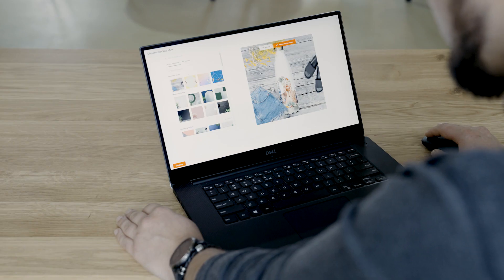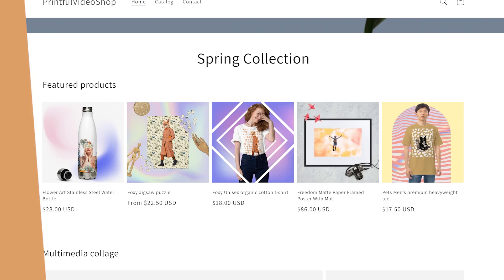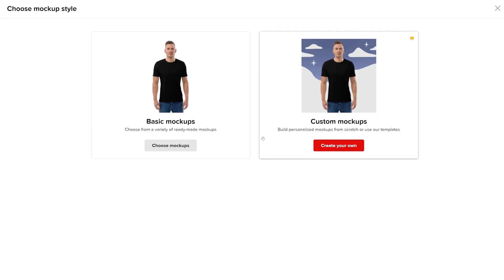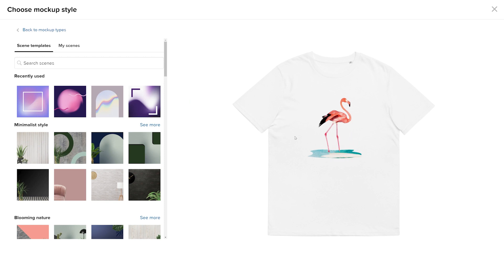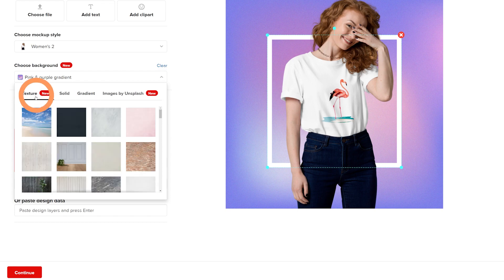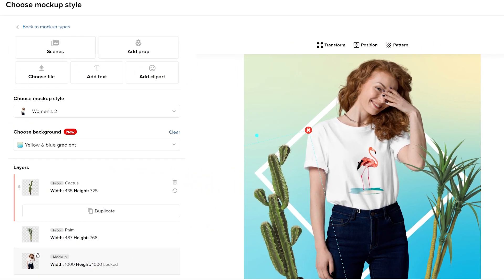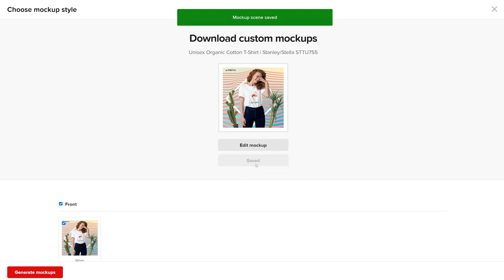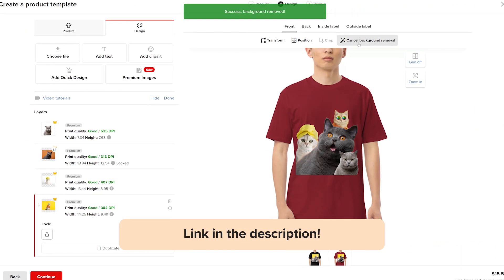How to use Printful’s Custom Mockup Maker | Tutorial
You don’t need to look for additional tools outside of Printful to create custom designs and promo materials, everything is built right into your Printful Dashboard. One of our tools to help you create visuals for your product images and marketing needs is the Custom Mockup Maker.

🎉 𝗧𝗵𝗲 𝗖𝘂𝘀𝘁𝗼𝗺 𝗠𝗼𝗰𝗸𝘂𝗽 𝗠𝗮𝗸𝗲𝗿 𝗶𝘀 𝗳𝗿𝗲𝗲 𝗳𝗼𝗿 𝗮𝗹𝗹 𝗣𝗿𝗶𝗻𝘁𝗳𝘂𝗹 𝗰𝘂𝘀𝘁𝗼𝗺𝗲𝗿𝘀!

In this video, we’ll guide you on how to use Printful’s Custom Mockup Maker.

Video chapters:
📍00:00:00 - Introduction
📍00:00:25 - What is the Custom Mockup Maker?
📍00:01:14 - Designing custom mockups

In this video, you’ll learn how to access and use the Custom Mockup Maker design tool.

With the Custom Mockup Maker, you can create one-of-a-kind mockup images for your products to use in your storefront or as promotional materials for social media.

You can quickly design unique images using our growing library of backgrounds, layouts, and props. With the Custom Mockup Maker, you can take more control over the visual identity of your brand and stand out among other sellers with customized product photos. You don’t need to do expensive photoshoots or reshoot products when you want to update your product catalog visuals—you can simply edit the existing ones.

To use the Custom Mockup Maker you’ll have to sign up for a Printful subscription. To set up your subscription, click on the Premium icon at the right corner of your Dashboard, then Subscription plan.

Once you set up your plan, you can access the Custom Mockup Maker on the mockup steps when you design a product in the Design Maker and when you add a product to your store. When you design a custom mockup while adding products to your store, the mockup will automatically get added to your shop.

If you need to manually download the custom mockup images, you can choose Download mockups for a Product Template.

In this example, we’ll show you how to create custom product mockups so you can download and use them for your existing products or post them on your social media.

In your Dashboard menu, go to Product templates. Here you can create and save products on Printful’s side.

If your product is added to your store and not saved as a product template, you can quickly save it as a product template. Head to your store, View store, find the product, click on the Settings button, and then Save as template.

You can select pre-made templates in the Scene template tab or in the My scenes tab. You have the option to create a mockup scene from scratch or select one from saved Scenes.

You can cycle through and test different scenes to see which option works best with your product’s design or brand image.

In the top left, you’ll see options to add or change design elements: Scenes, Add props, Choose file, Add text, or Add clipart.

Below you’ll see Choose mockup style. You can select an option in the drop-down from the current mockups available for that shirt model.

You can also change the background and choose from different textures or images for realism or keep it abstract with solid or gradient colors.

In the layers list, you can adjust or delete elements. In the design view, you can reposition, resize, or rotate the elements to fit your scene.

Once you’re done, you can save the mockup design as a scene if you want to use the same scene design for another product. You can download the mockup as a .JPG or .PNG file.